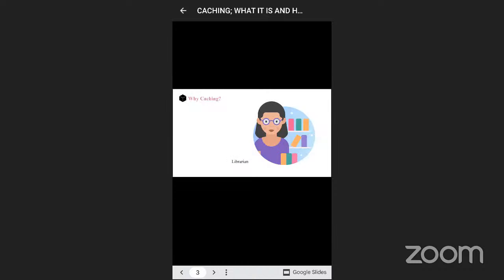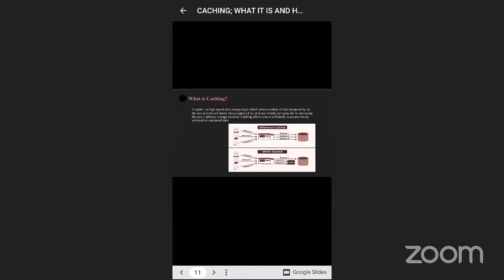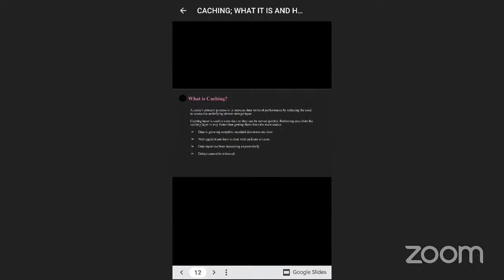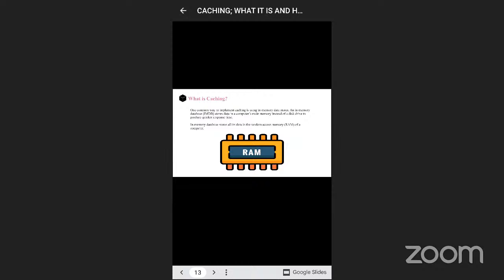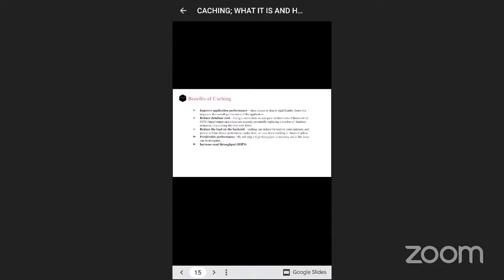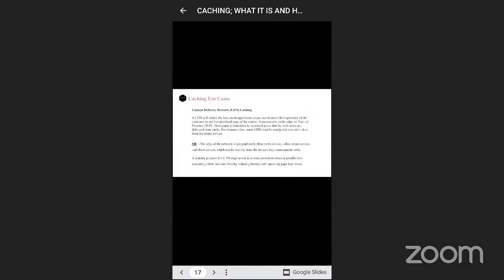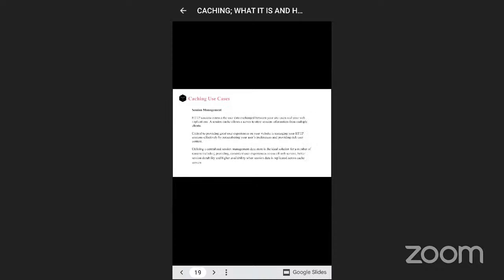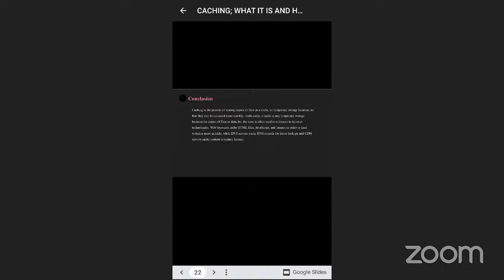Knowledge Development Zoom Meeting